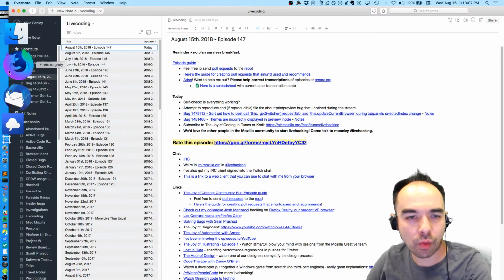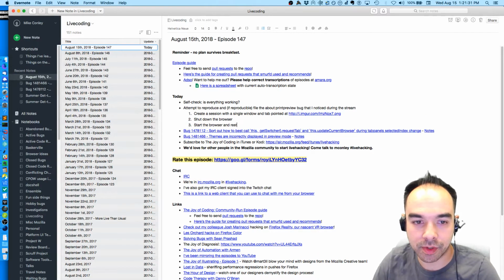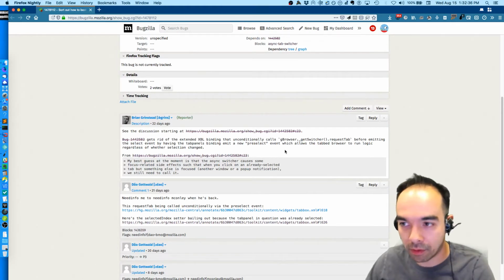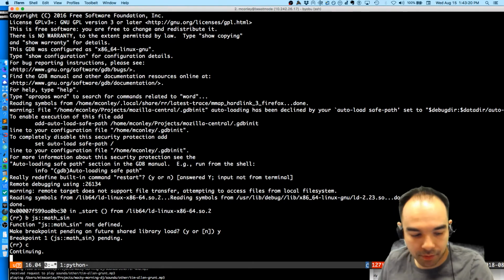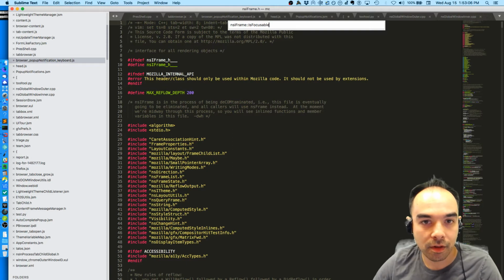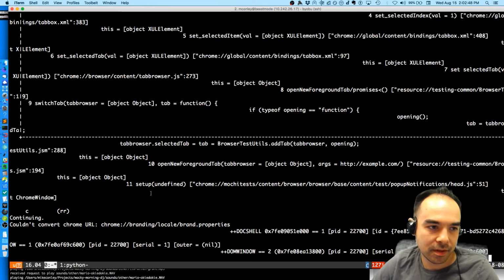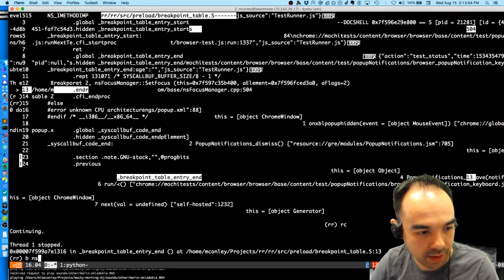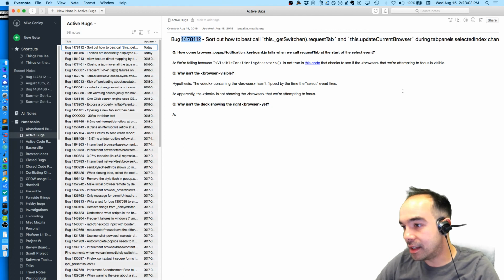The Joy of Coding - Episode 147